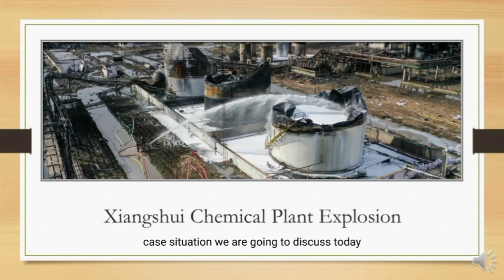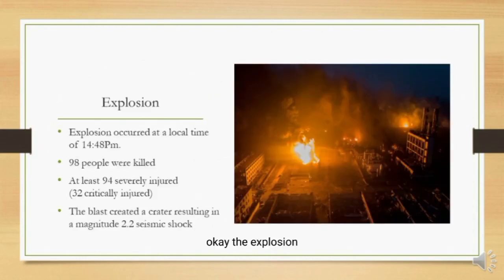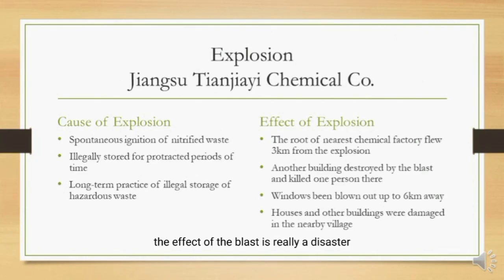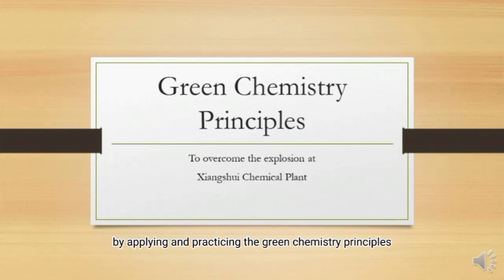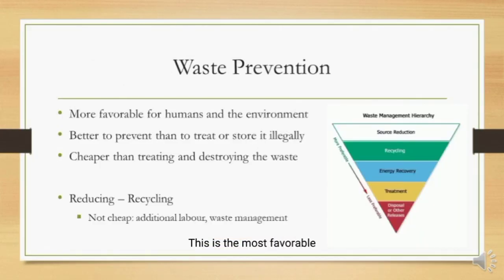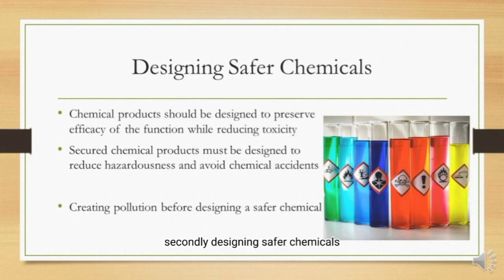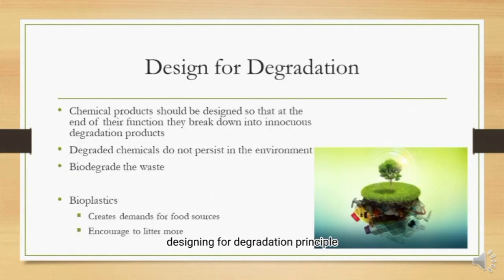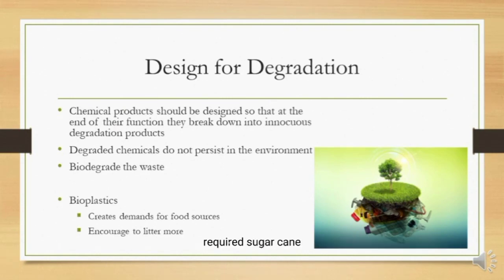THE CHALLENGES APPLYING THE GREEN CHEMISTRY CONCEPTS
GQS0044 GREEN CHEMISTRY
PORTFOLIO WEBSITE ASSIGNMENT